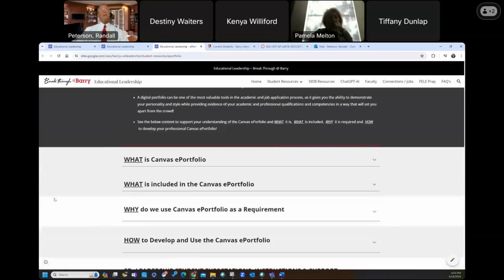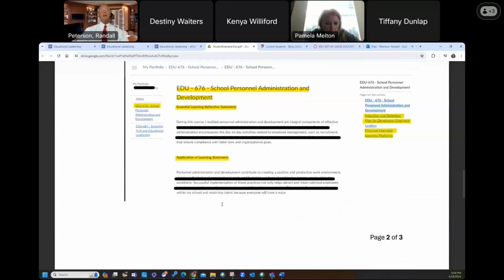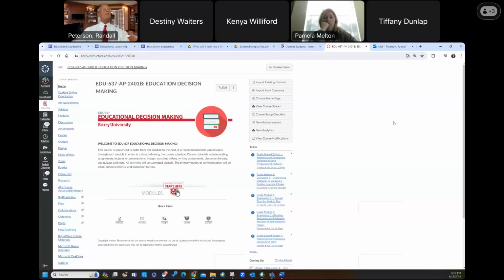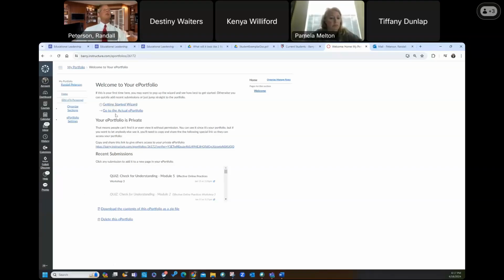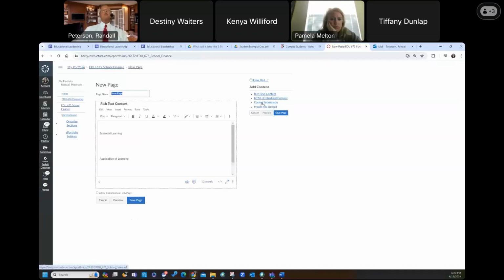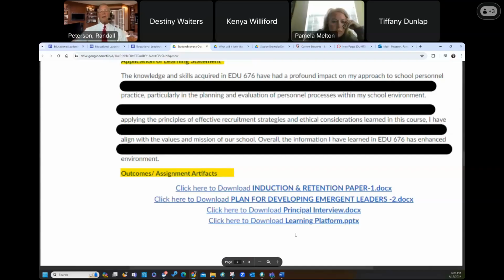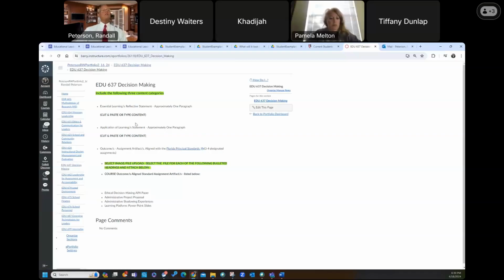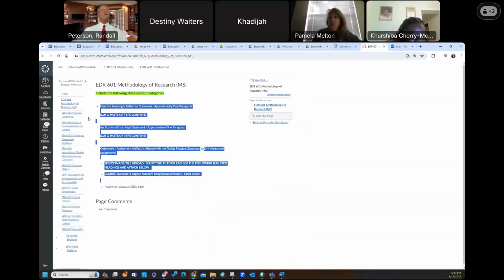Ed Leadership Canvas ePorfolio How To Session 6 11 25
Learning Objective: Students will demonstrate their ability to curate, reflect upon, and showcase their academic growth by organizing artifacts, written reflections, and multimedia presentations within the Canvas LMS Student ePortfolio. They will critically analyze their work to identify strengths and areas for improvement, fostering self-directed learning and long-term academic development.